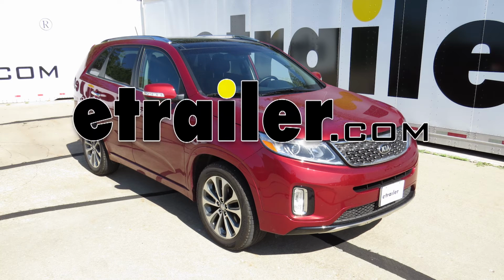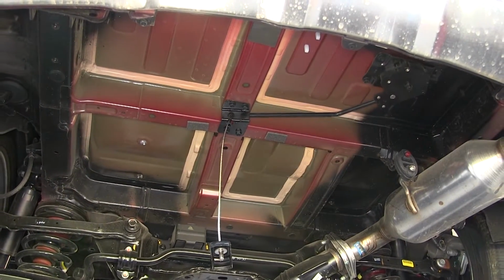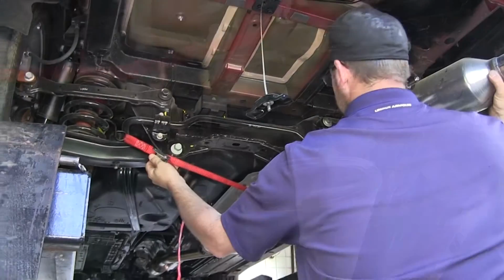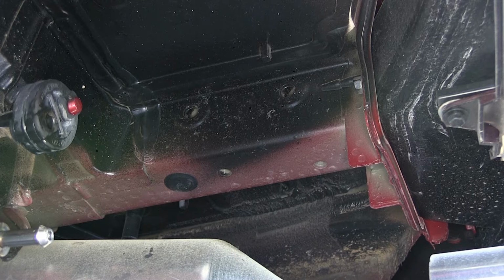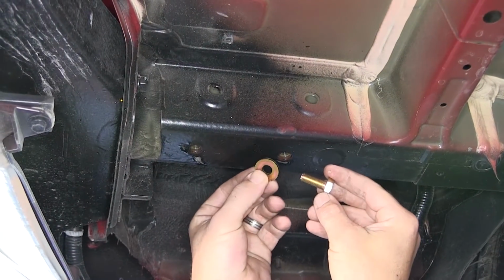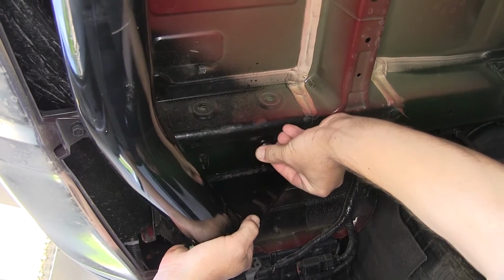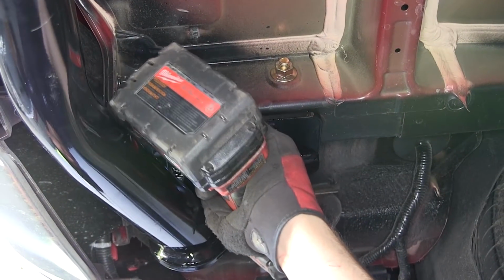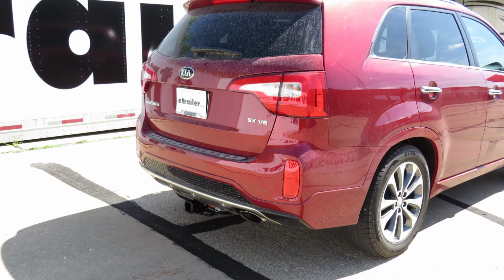etrailer | How to Install: Curt Trailer Hitch Receiver on your 2015 Kia Sorento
Today on our 2015 Kia Sorento, we'll be installing the Curt two inch receiver tube hitch part number C13152. First we'll go ahead and show you what the hitch looks like installed. Next we'll give you a couple of measurements to assist your selecting accessories for your new hitch such as a ball mount, bike rack or cargo carrier. From the center of the hitch pin hole the outermost edge of the bumpers 4 3/4 inches. From the top of the receiver tube opening to the ground is 13 inches. We'll now go ahead with the installation. Now to begin our install we'll first need to lower and remove the spare tire.

You can lower the spare tire with no means open up the rear hatch and using the spare tire tools once we lower it, we'll remove the cable and then remove the spare tire. Now with the spare tire out of the way, we'll lower the exhaust by removing the three rubber isolators from the metal hanger. There is one on other side of the tail pipe and one just forward to the rear axle. To assist the removing the rubber isolator from the metal hanger, we'll spray with spray lubricant. Now before we remove the rubber isolators from the metal hanger, we're going to put a safety strap underneath the exhaust to help support the weight.

Then we can use a pry bar or pliers to remove the rubber isolators from the metal hanger. Now with all three rubber isolators removed, we'll go ahead and use the safety strap to help us safely lower the weight of the exhaust. Now with both frame rails are exposed and we can go ahead and point out the attachment points. There is a total of eight attachment points, four on each side. On each side two of the attachment points will be the wield nuts built into the frame by the manufacturer. The other two are predrilled holes in the side of the frame by the manufacturer.

We'll utilize this eight attachment points that are already presetup. In overtime the wield nuts are going to build up with rust, dust, dirt and debris and can be difficult to install the new hardware. To clean out the wield nut, we are going to use a spray lubricant and a 1/2 nylon tube brush part number 814092 and we'll thoroughly clean out the threads of the wield nut before we attempt to install the new fastener. Once we have it thoroughly cleaned out, we can go ahead and take one of the new fasteners and thread it into the wield nut to make sure it will go nice and easily. Now before we install the hitch, the bumper indicator on the inside of the frame rail make contact with the hitch hardware. We'll just use our cut off wheel to trim the indicator.

Attachment of the hardware will be a new 10 millimeter nut and conical tooth washer. The teeth of the washer will face the hitch going up through the predrilled attachment point of the hitch into the wield nut. For the predrilled holes, we'll be using the long carriage bolt and flange nut. The bolts will go from outside the frame towards the inside. On the passenger side we'll use the spacer block on the outside that the bolt will go through . the carriage bolt will go through and then through the frame. Now we are ready to install the hitch. It's a good idea to get an extra set of hands to help you hold the hitch while you install the fasteners. We'll feed the hitch up over the exhaust first and then bring it up to the frame. We can thread our fasteners into the wield nut and we'll hold our hitch in place. Now with all our fasteners installed, we'll go ahead and tighten them down. We'll start with the wield nut fasteners first. Once we have all our fasteners tighten down we can then torque to specifications as indicated in the instructions. Now with all the fasteners tighten down and torque to specifications, we'll go ahead and reinstall the exhaust. Next we'll reinstall the spare tire and we are ready to hit the road. And that does it for the install of our Curt Hitch part number C13152 on our 2015 Kia Sorento. .